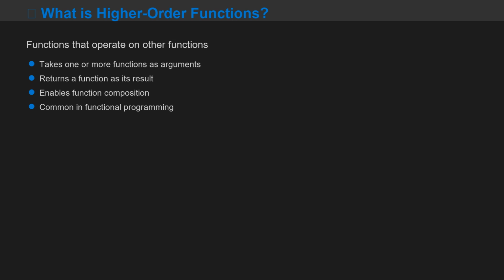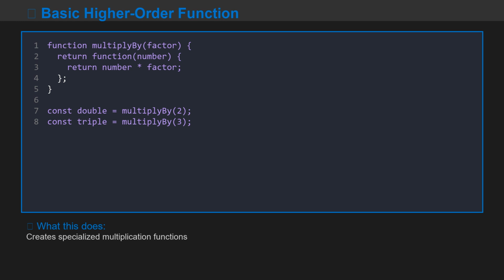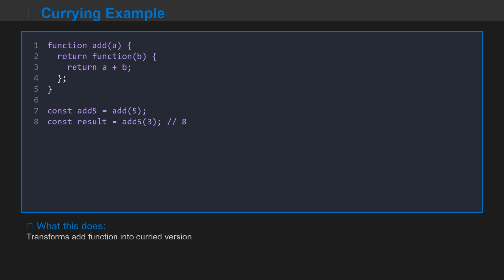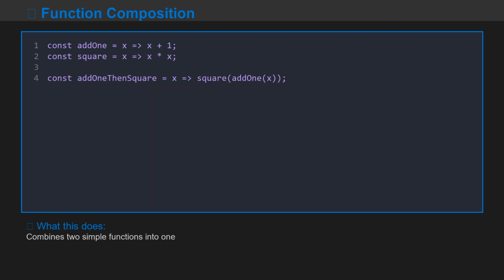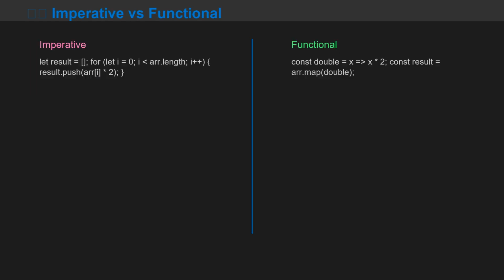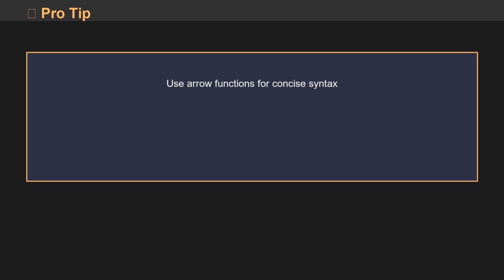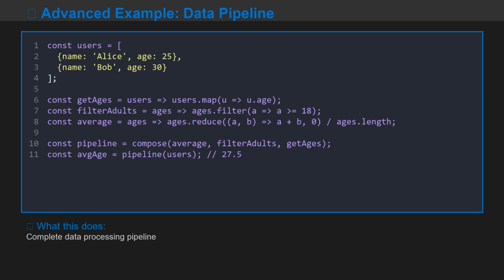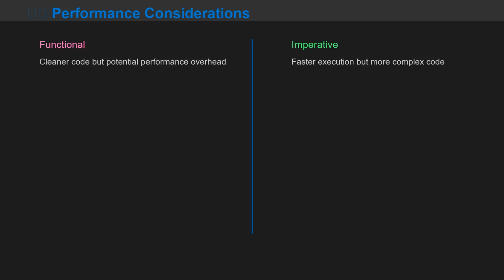Advanced functional programming: Concept Explained! 💡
In this video, you'll learn everything about Advanced functional programming: Concepts like higher-order functions, currying, and composition are powerful but can be difficult for developers not accustomed to a functional programming style.! Perfect for beginners and advanced developers alike.

📚 What You'll Learn:
✅ Core concepts of Advanced functional programming: Concepts like higher-order functions, currying, and composition are powerful but can be difficult for developers not accustomed to a functional programming style.
✅ Real-world applications

⏱️ Timestamps:
0:00 - Introduction
0:30 - What is Advanced functional programming: Concepts like higher-order functions, currying, and composition are powerful but can be difficult for developers not accustomed to a functional programming style.?
2:00 - Practical Examples
4:00 - Common Mistakes
9:00 - Summary & Next Steps

🎯 Perfect for:
• Beginners starting with Advanced functional programming: Concepts like higher-order functions, currying, and composition are powerful but can be difficult for developers not accustomed to a functional programming style.

🔗 Resources:
• Code examples: [Link]
• Documentation: [Link]

coding programming advancedfunctionalprogramming:conceptslikehigher-orderfunctions,currying,andcompositionarepowerfulbutcanbedifficultfordevelopersnotaccustomedtoafunctionalprogrammingstyle.